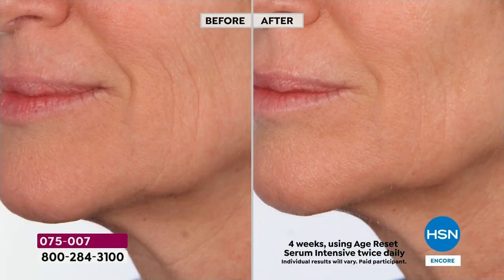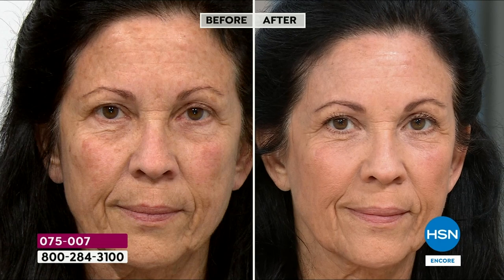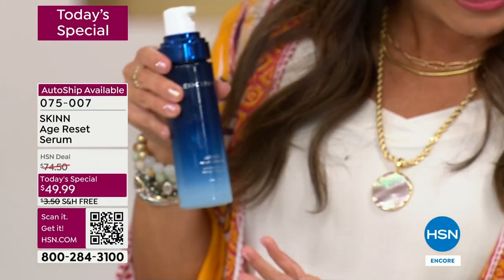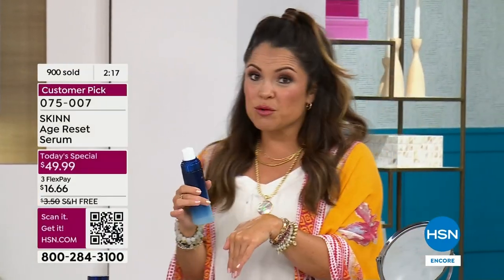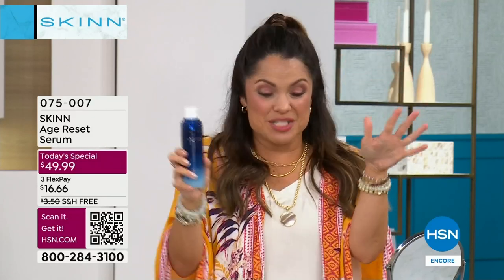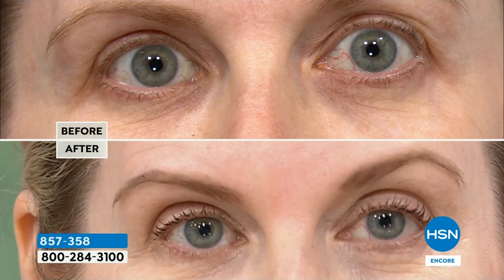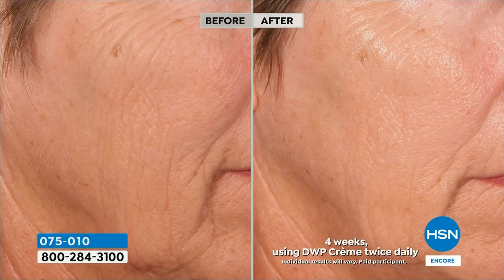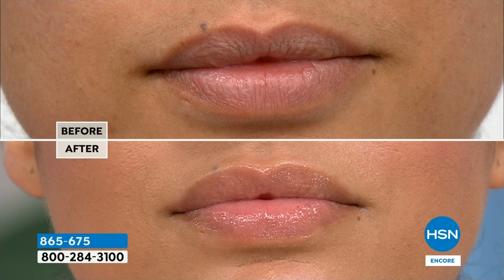HSN | Skinn Cosmetics - All On Free Shipping 04.17.2024 - 02 AM